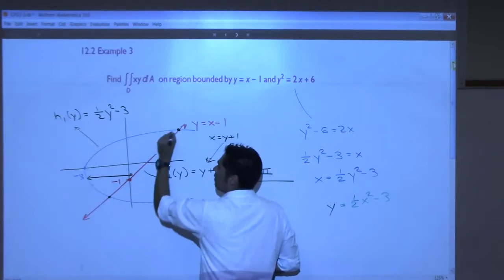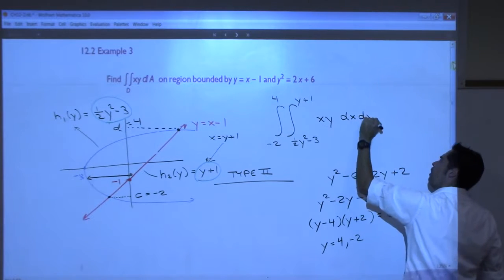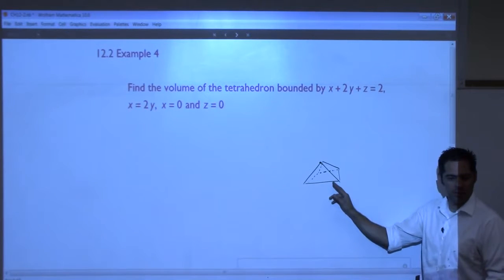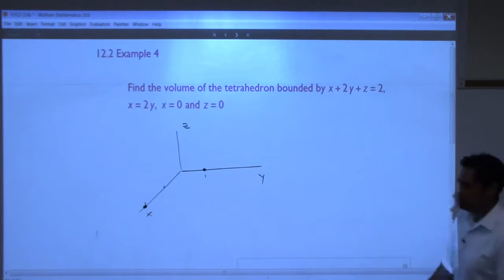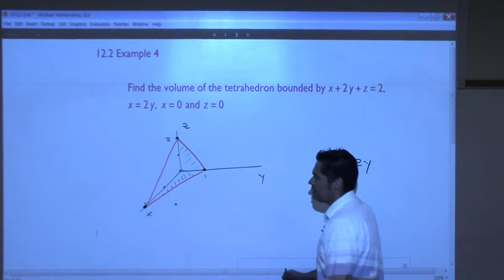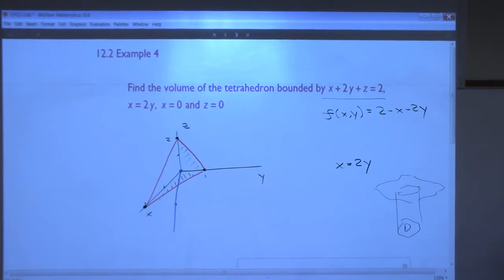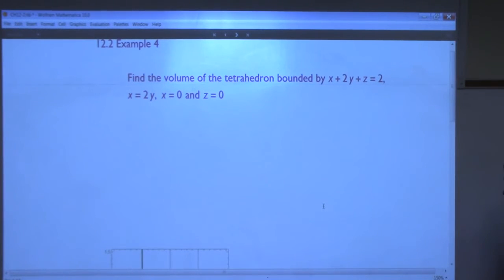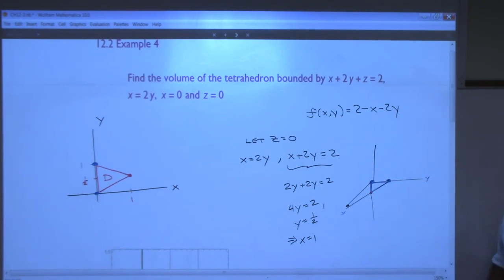2415 Day16 12-2 Double Integrals Over General Regions part3